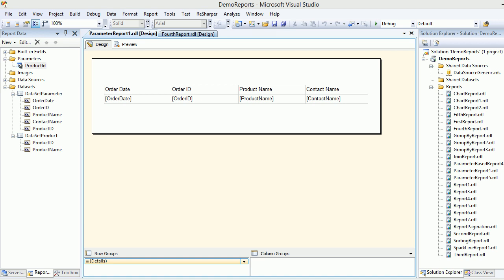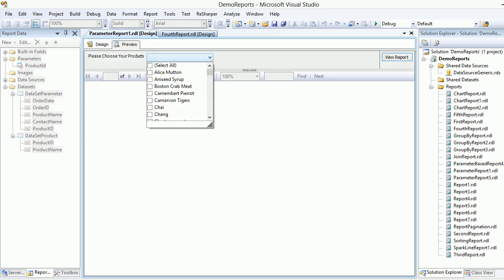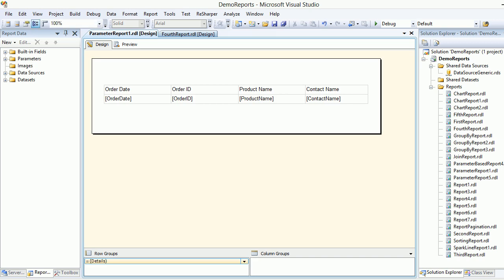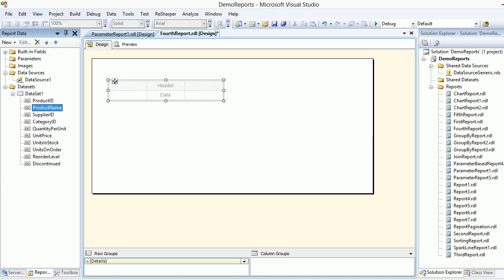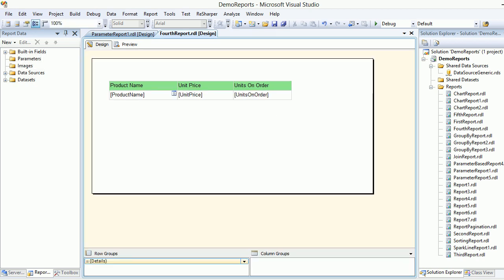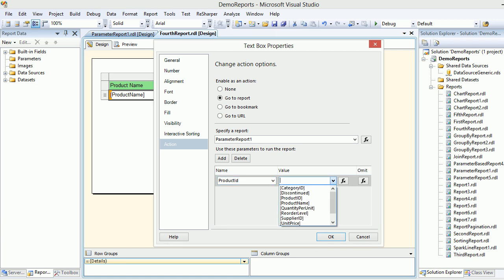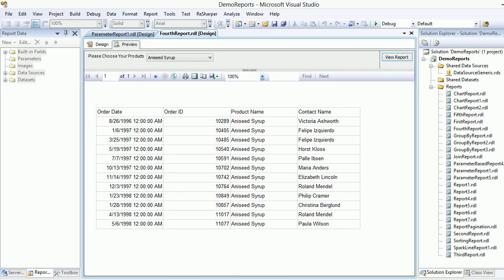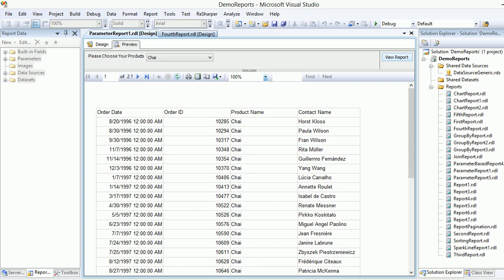SSRS Link Reports Part 57 The End.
This video explains how set up the link report from the scratch and how to configure it,

This is the end of whole SSRS series. Let me know your thoughts on this.